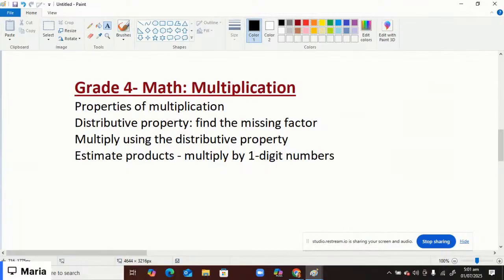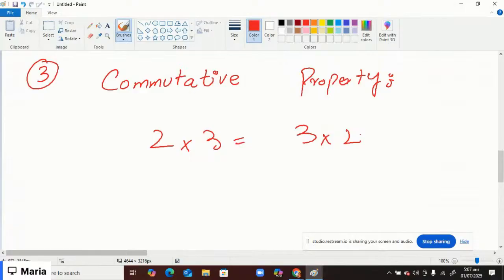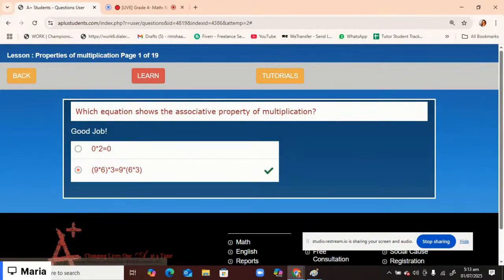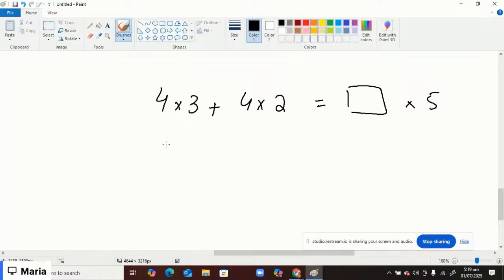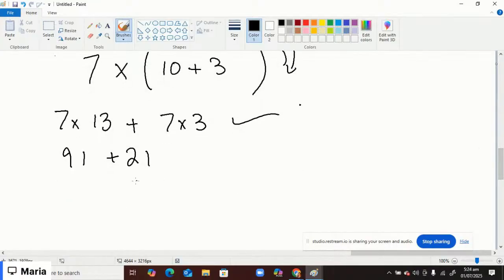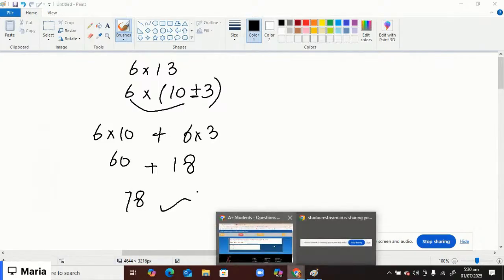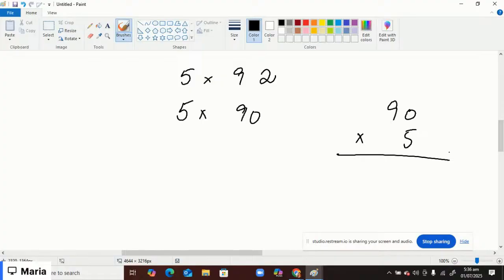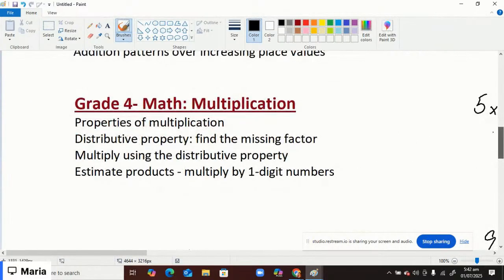Grade 4- Math: Multiplication